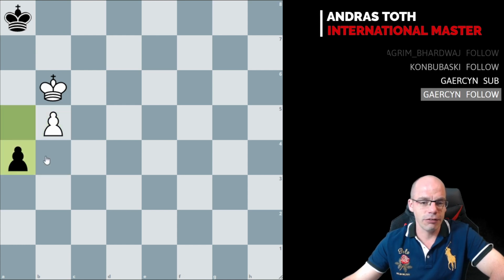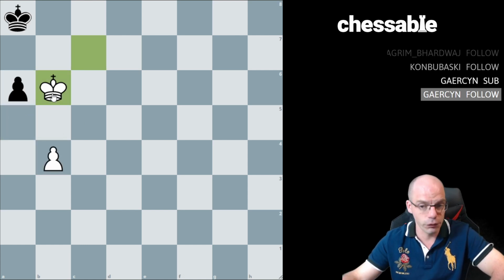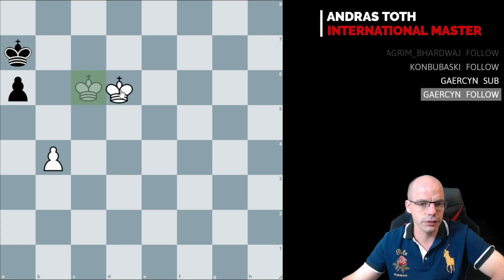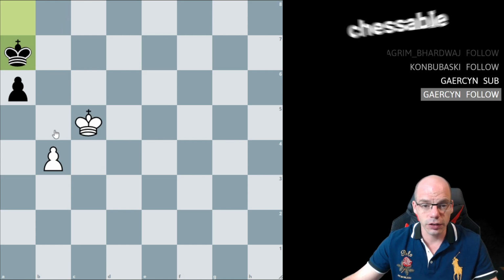The Pawn Endgame that Fools Everyone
In this video I present one of my favourite positions, one I show to almost all my students. It is a simple position that is an excellent tool to practise both calculation and theoretical endgame knowledge!

to be notified of new content.

Chess is a recreational and competitive board game played between two players. It is sometimes called Western or international chess to distinguish it from related games such as xiangqi. The current form of the game emerged in Southern Europe during the second half of the 15th century after evolving from similar, much older games of Indian and Persian origin. Today, chess is one of the world's most popular games, played by millions of people worldwide at home, in clubs, online, by correspondence, and in tournaments.

Chess is an abstract strategy game and involves no hidden information. It is played on a square chessboard with 64 squares arranged in an eight-by-eight grid. At the start, each player (one controlling the white pieces, the other controlling the black pieces) controls sixteen pieces: one king, one queen, two rooks, two knights, two bishops, and eight pawns. The object of the game is to checkmate the opponent's king, whereby the king is under immediate attack (in "check") and there is no way for it to escape. There are also several ways a game can end in a draw.

Organized chess arose in the 19th century. Chess competition today is governed internationally by FIDE (International Chess Federation). The first universally recognized World Chess Champion, Wilhelm Steinitz, claimed his title in 1886; Magnus Carlsen is the current World Champion. A huge body of chess theory has developed since the game's inception. Aspects of art are found in chess composition; and chess in its turn influenced Western culture and art and has connections with other fields such as mathematics, computer science, and psychology.

One of the goals of early computer scientists was to create a chess-playing machine. In 1997, Deep Blue became the first computer to beat the reigning World Champion in a match when it defeated Garry Kasparov. Though not flawless, today's chess engines are significantly stronger than even the best human players, and have deeply influenced the development of chess theory.